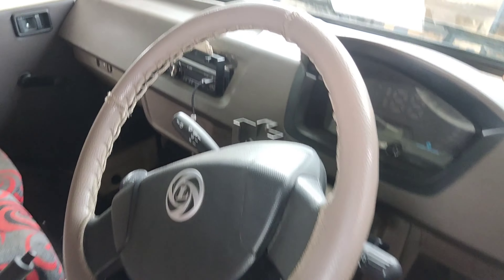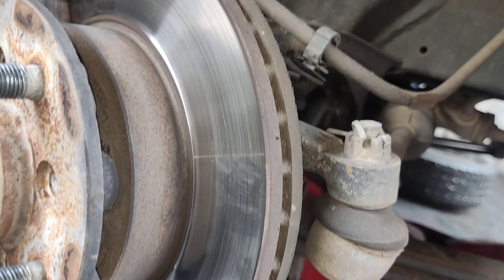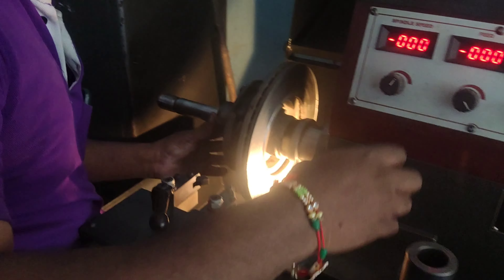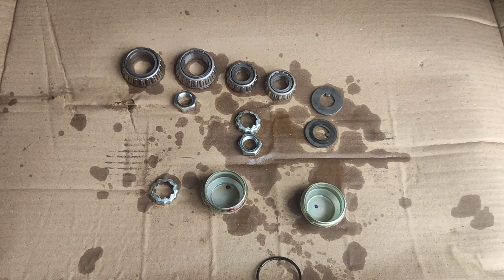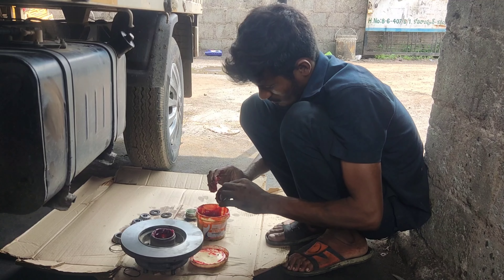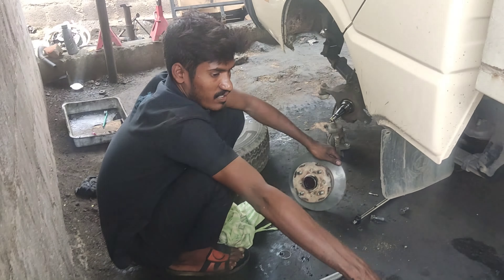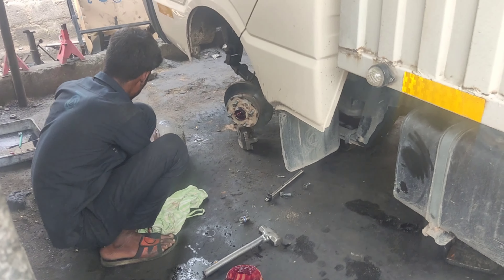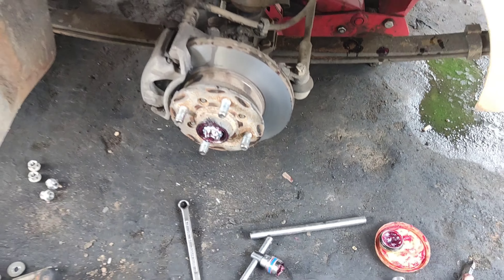ashok leyland dost break discs problem #